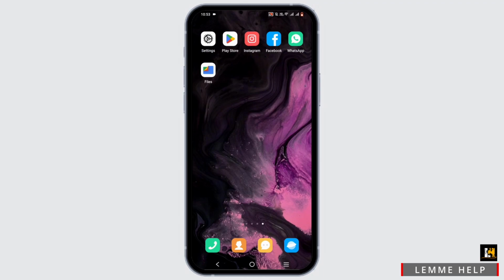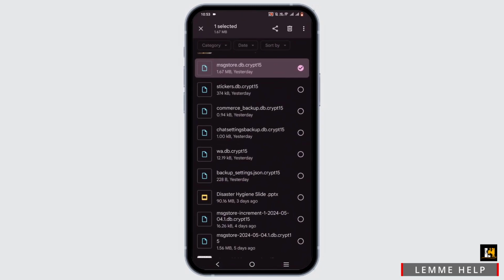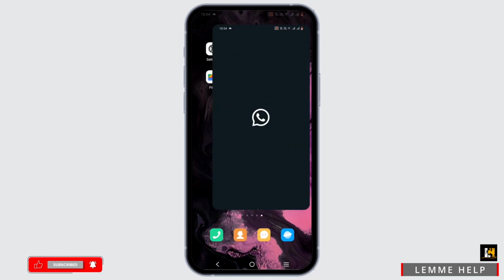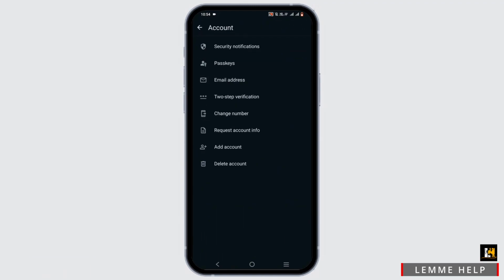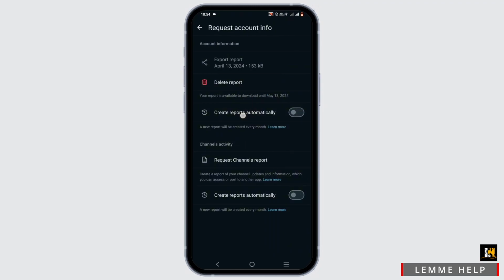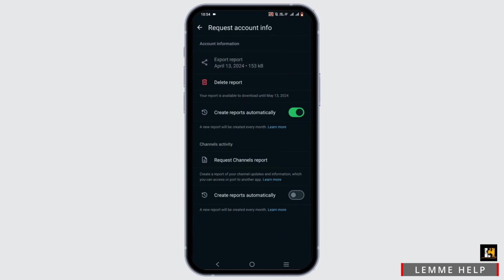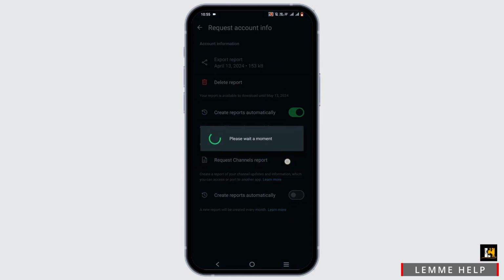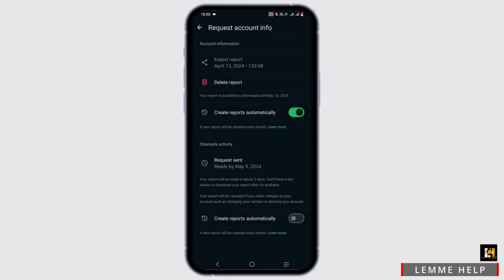How To Restore Deleted Messages on WhatsApp Using Local Backup (Updated)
Accidentally deleted WhatsApp messages and want to retrieve them using a local backup in 2024? This video tutorial provides updated step-by-step instructions on restoring deleted messages from a local backup on WhatsApp. Learn how to recover your chats efficiently and without hassle.

In this tutorial:
0:00 - Introduction
0:05 - How to Restore Deleted Messages on WhatsApp Using Local Backup (Updated 2024 Guide)

Discover the latest methods for recovering deleted messages on WhatsApp using a local backup. This guide includes detailed steps on accessing and restoring chat history from your device's backup files, ensuring you can retrieve your messages with ease.

Restore your deleted WhatsApp messages hassle-free with this updated guide in 2024!